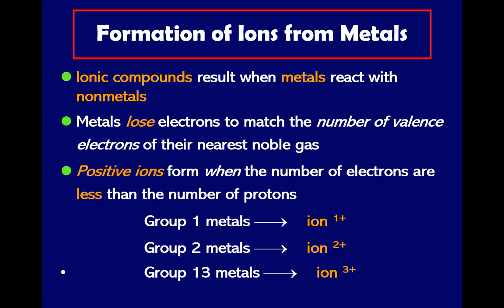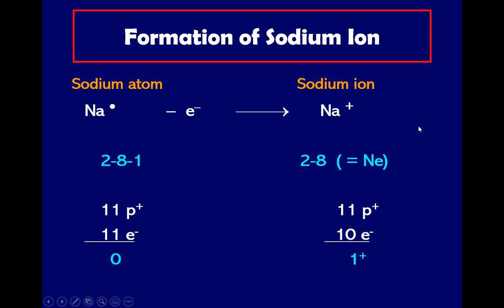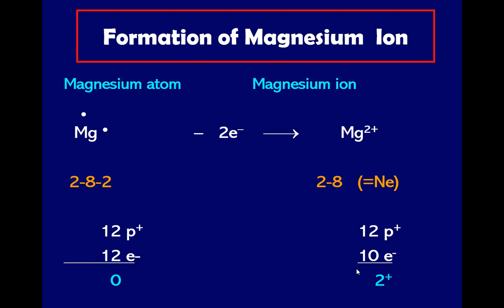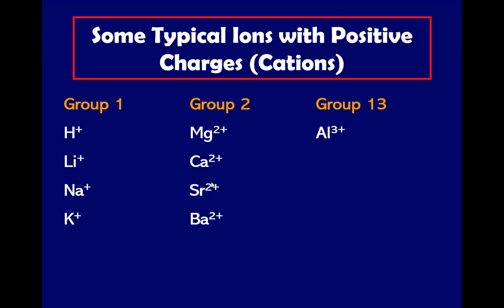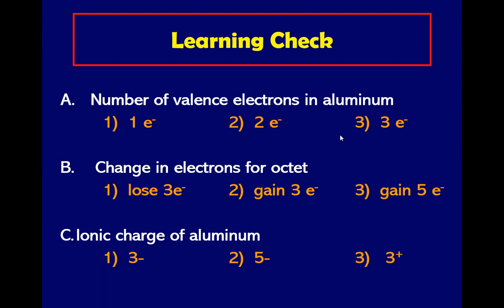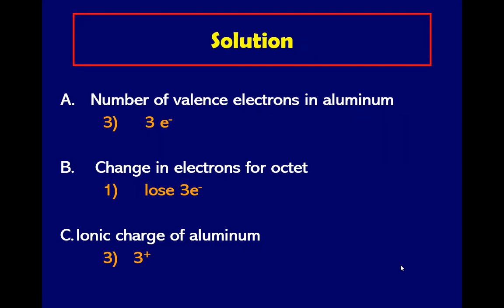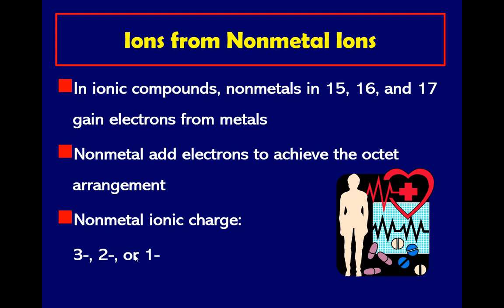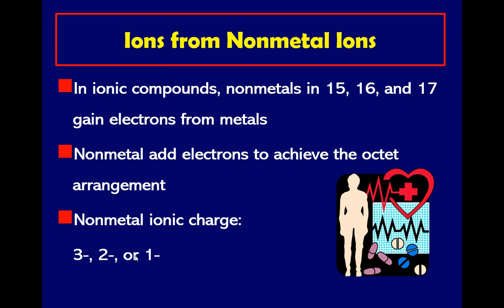DLSAU-BED: Science 10 | Chemical Bonding | Part 3